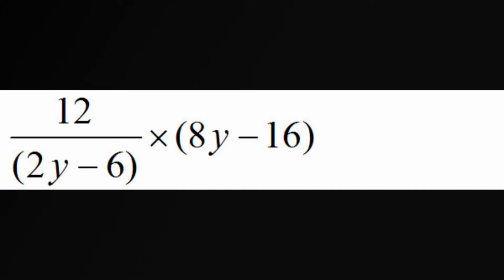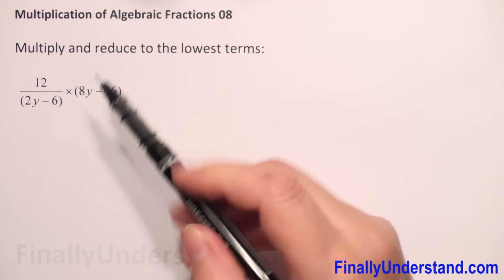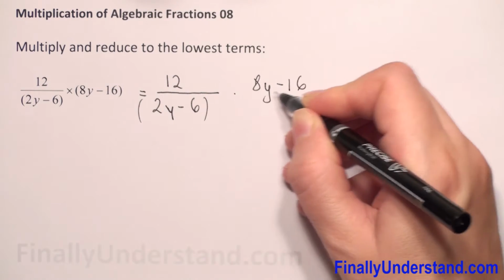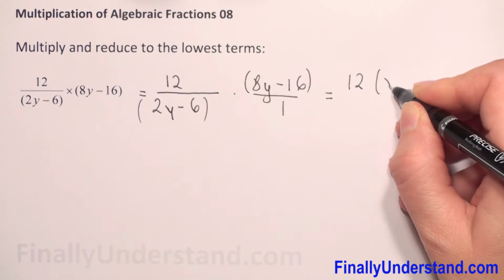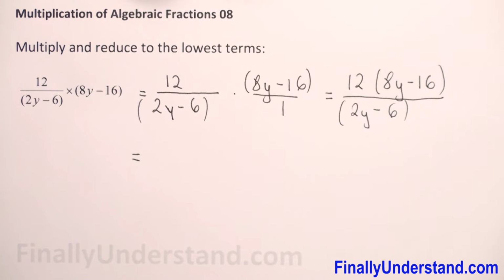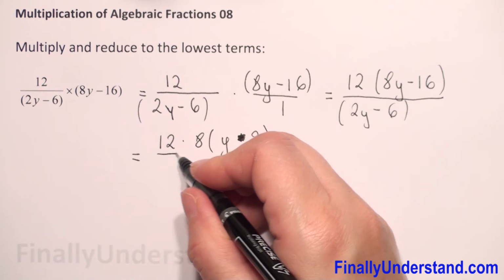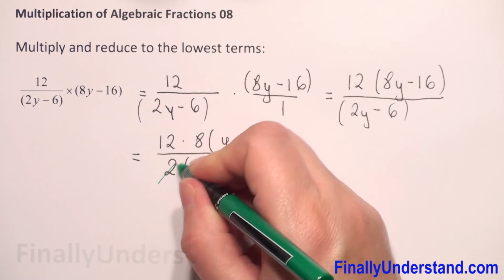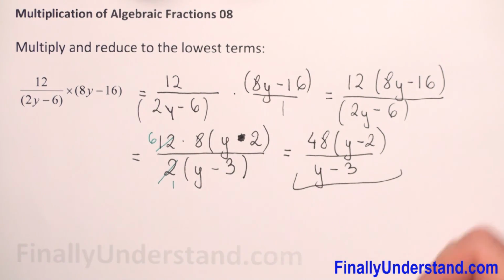How to Multiply Algebraic Fractions | Step-by-Step Algebra Lesson 08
Master the Multiplication of Algebraic Fractions with this clear and simple lesson!